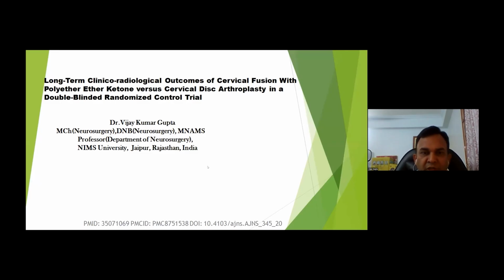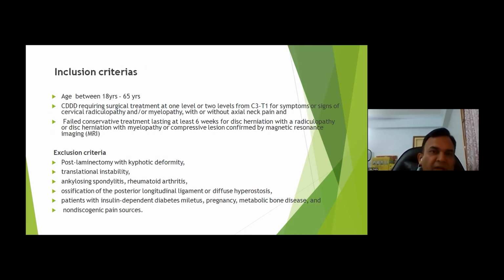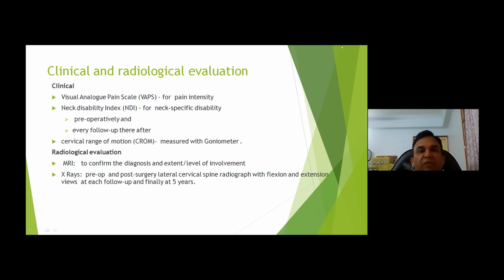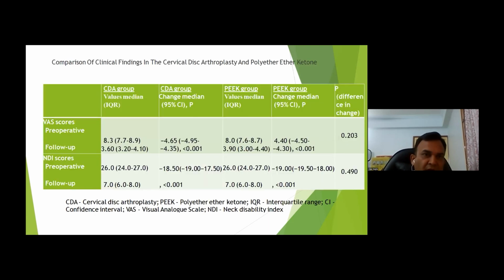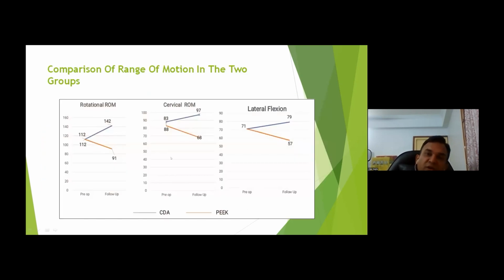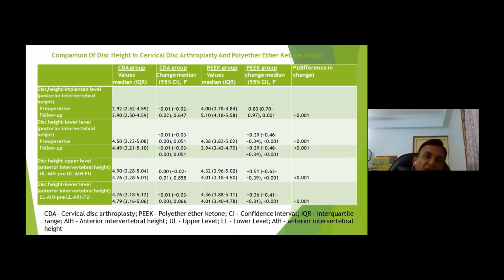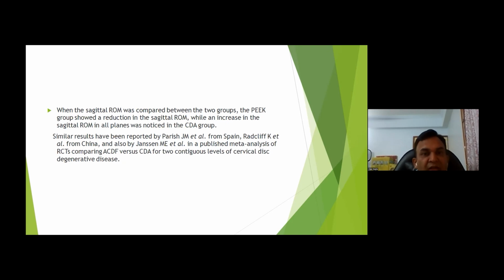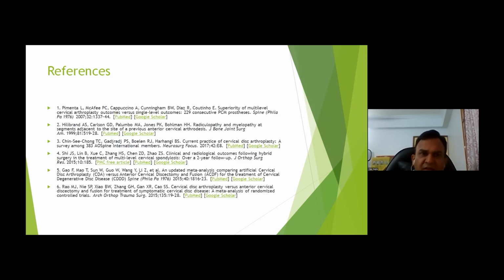Long-term clinicoradiological outcomes of cervical fusion with polyether ether...| Spine 2022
Presentation Title: Long-term clinicoradiological outcomes of cervical fusion with polyether ether ketone versus cervical disc arthroplasty in a double-blinded randomized control trial
Speaker Name:  Vijay Kumar Gupta

Scientex Conferences successfully hosted its second series on the “Global webinar on Spine and Spinal Disorders” during November28, 2022 as per the timing GMT+4. The conference was organized with a theme focused on “Evolving advancements in Spine - "Backbone for a Healthy Life"” and it was a great success where eminent keynote speakers from various universities addressed the gathering